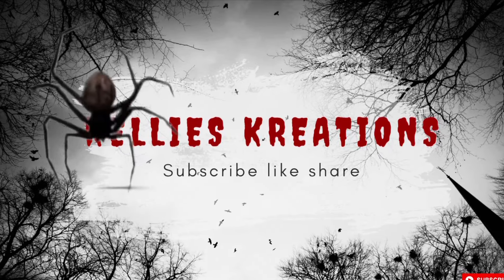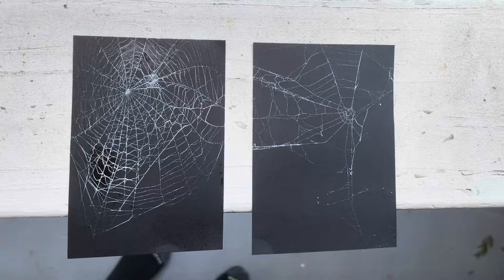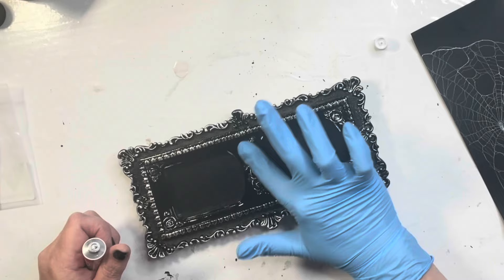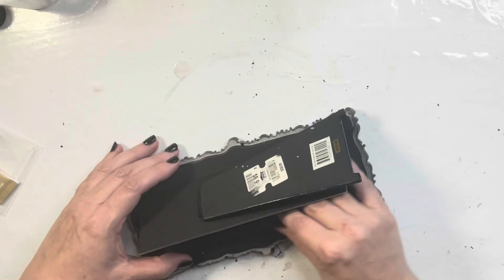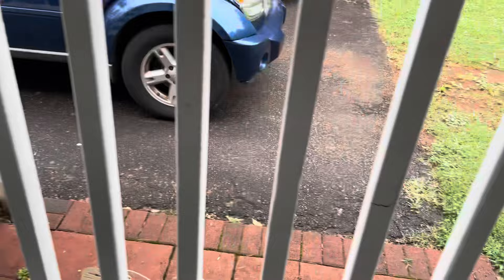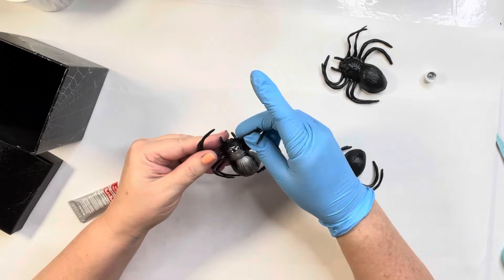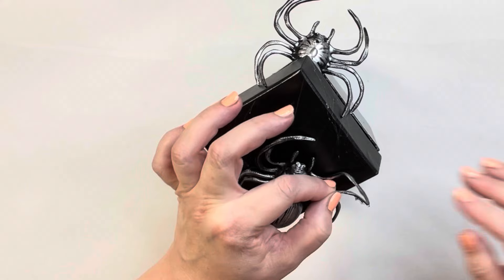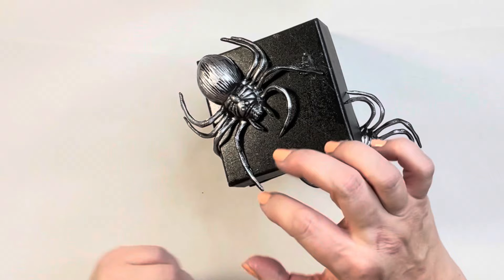I used REAL Spider web | Spider web DIY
I used REAL Spider web  | Spider web DIY. Go outside and look for those amazing Spider webs. You can capture them on cardstock and put them in a frame for Halloween. The webs are actually quite beautiful and it's the best conversation piece. You will have real Spider Web Decor.

Chapters...
0:00 Introduction
0:07 Grabbing the web
01:45 Painting the frame
05:13  Black Box
10:19 Thank you so much, please like comment and subscribe

1 thrifted frame
1 Black box
Black card stock
Friendly outdoor spider web
My Favorite Craft tools.
Power Strip Tower Surge Protector.
Mini table saw.
Mini Heat Press.
HIIPOO Cordless Glue Gun...
6 in 1 Floral Hammer and Screwdriver Tool.
Mini tabletop sewing machine...

My Favorite Craft Supply's...
GOLBERG Twisted 100% Natural Cotton Rope...
615 pack balsa wood..
380 20mm WOOD BEADS...
Floral Napkins...
Scorch wood burning marker...
100 piece Wood Tags...
15 pack balsa wood..
100 piece mixed buttons...
Folk Art White Wax...
Butterfly stamp...
4 Garden door stamps...
Love Birds stamp...
Alphabet Letters stamp...
10 Sheets Botanical Flower Rub on Transfers...
Tim Holtz distress ink spray...
Clear stamp 4 pack WOOD GRAIN, crackle, brick,distress...
Mini Farm Animals Stamp..
Words stamp...
Crayola Air Dry Clay...